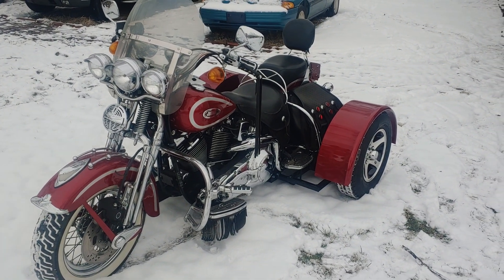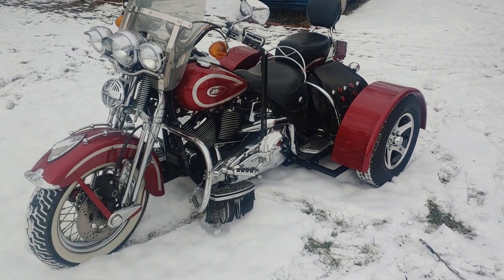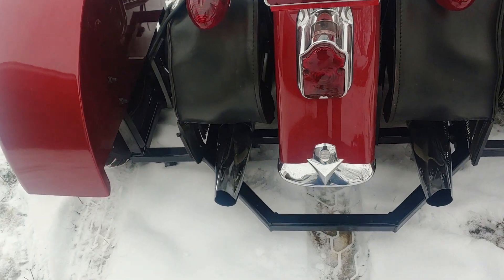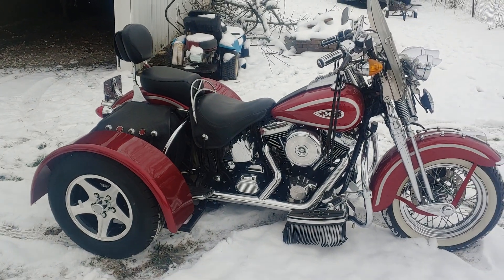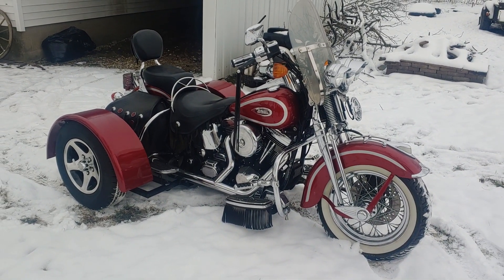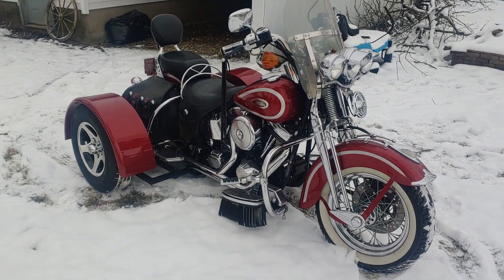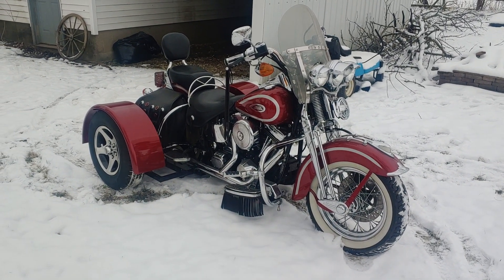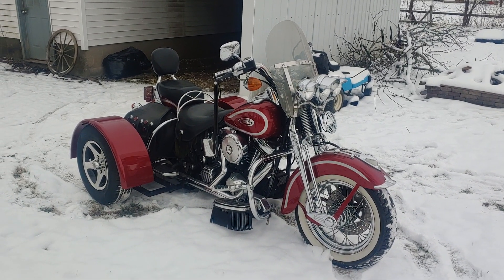BIC Trikes 1999 Harley-Davidson Springer Softail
showing off a 1999 Harley Davidson Springer Softail with our rear end on it.